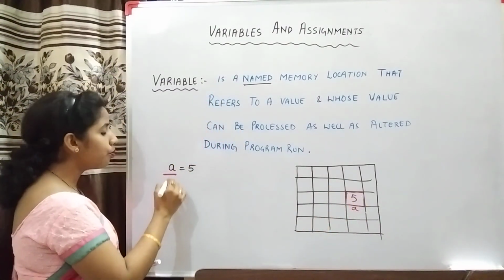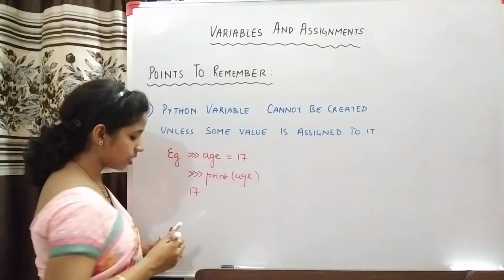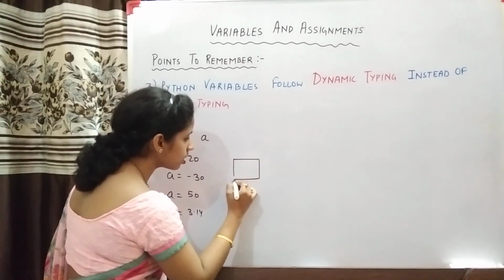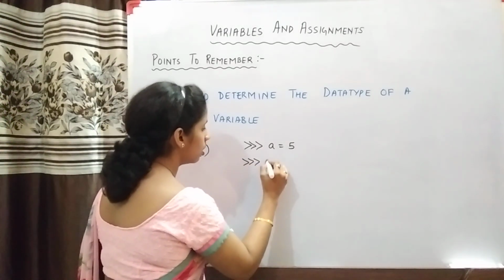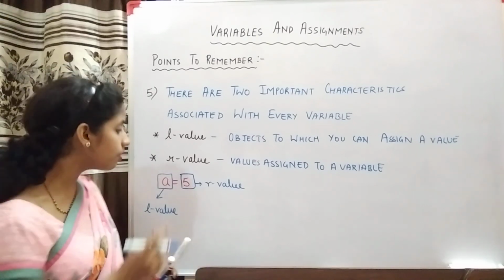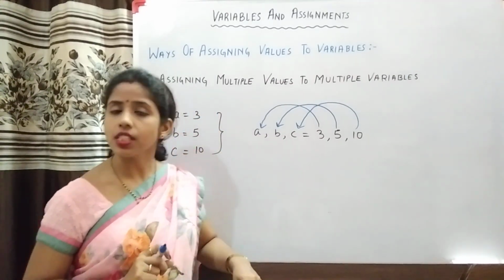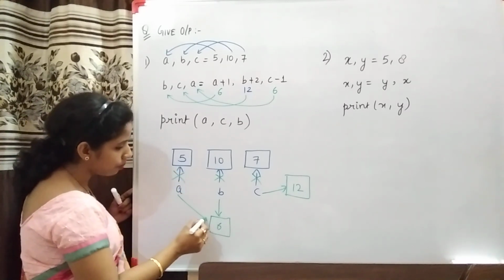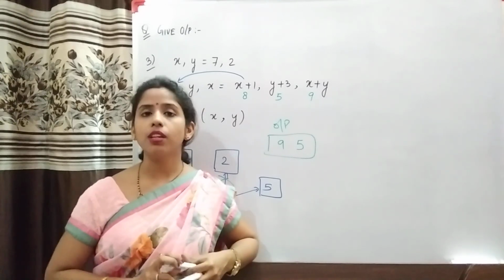Variables & Single/Multiple Assignment in Python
In this video we learn about Assigning single or multiple values to single or multiple variables respectively.